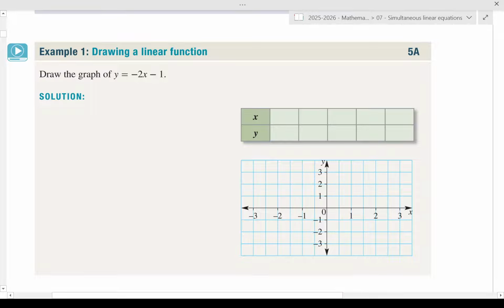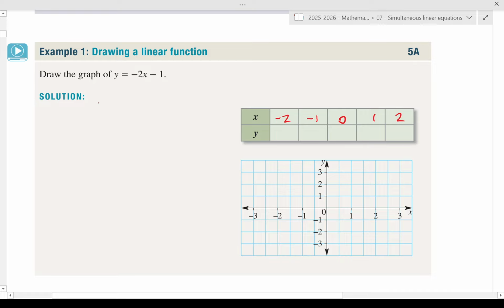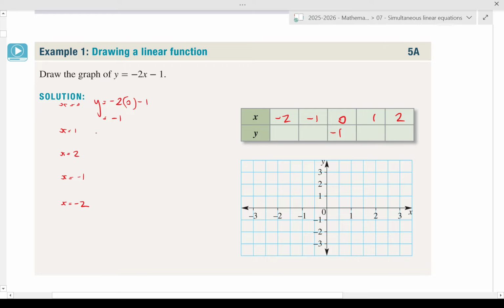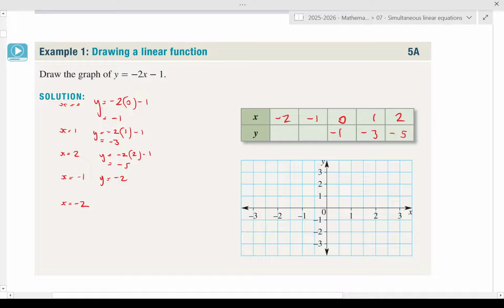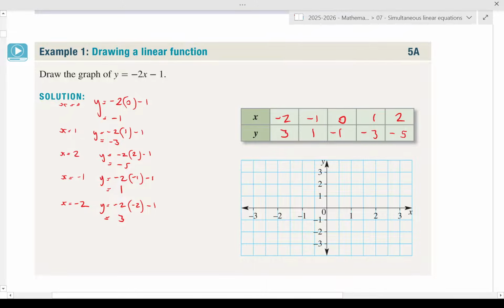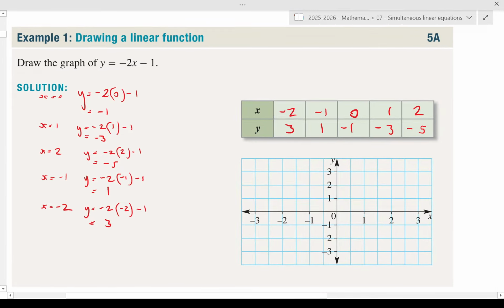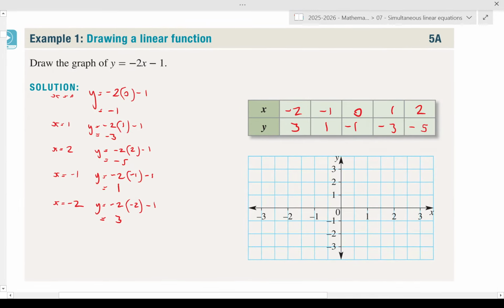Simultaneous Linear Equations Eg 01